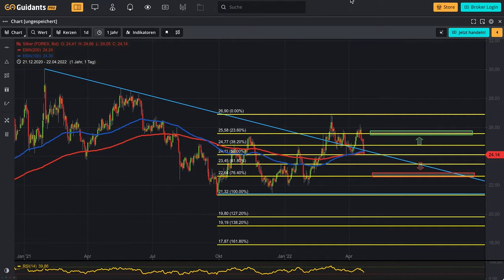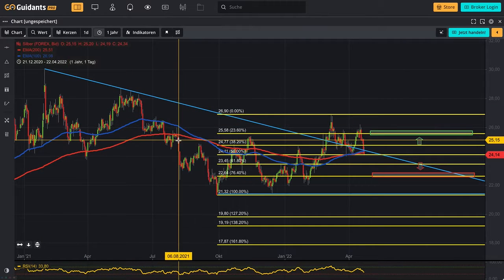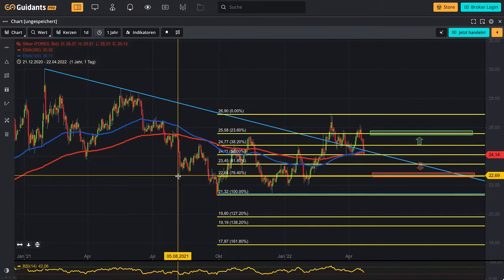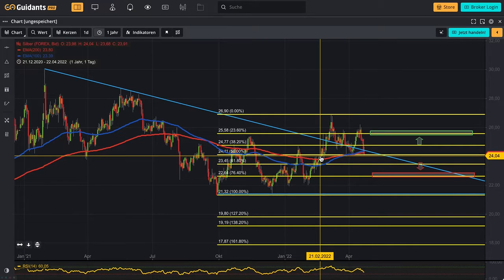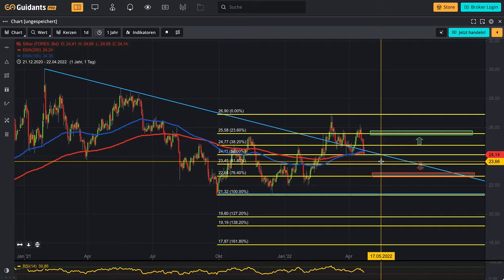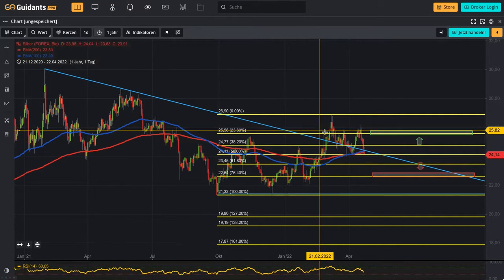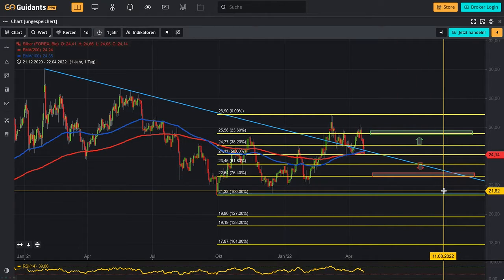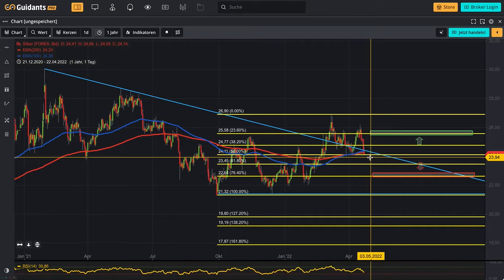Silver brakes - recession fears ahead?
Is there a chance for a higher price of silver in 2022 or will central banks like the Fed in combination with an ongoing war between Ukraine and Russia and ongoing Covid-trouble in China dampen the worlds growth and reduce the demand for silver from the industrial sectors?